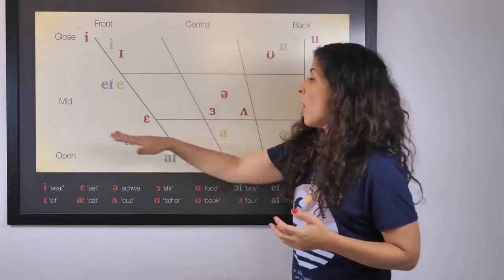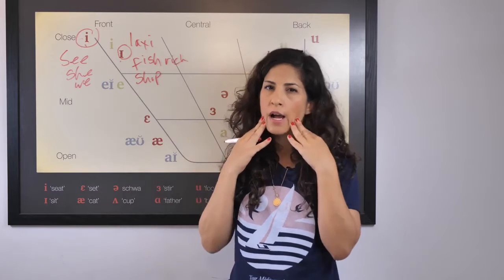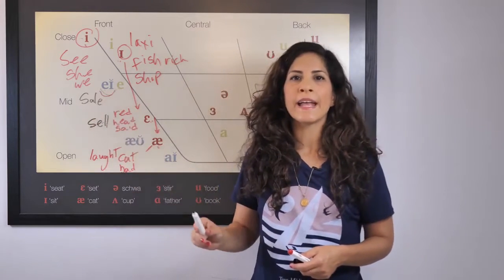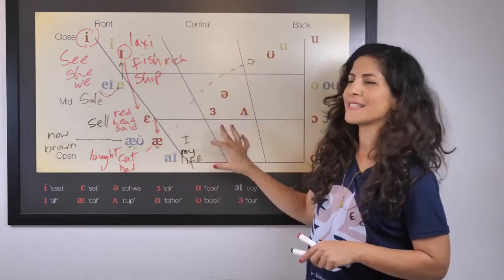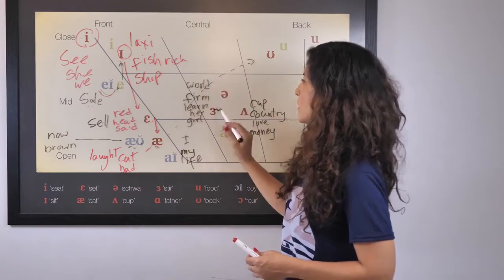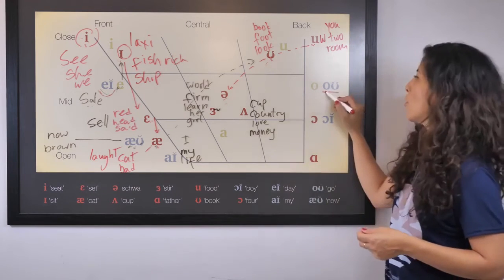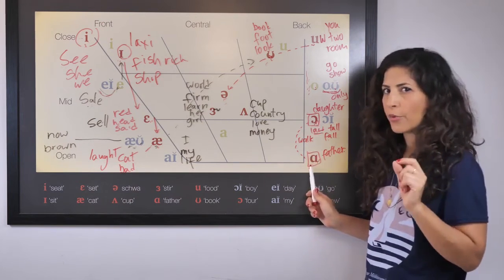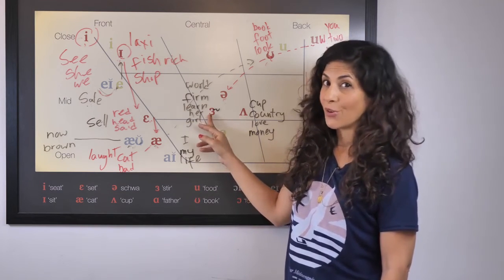IPA Masterclass | English Olympiad Global | Accent's Way English with Hadar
English Olympiad is a great journey with the motto of “Inspiring Leadership”. A global platform where many students are participating as competitors. We have 5000+ Campus Ambassadors in 100 Countries. Almost 85,000 students participated at the 2 Seasons of the English Olympiad.
Now English Olympiad Global is working in 100+ Non-Native English Speaking Countries. In the Last 4 Years of Activities, English Olympiad™ tried to reach 20 million people to spread the necessity of learning English to be a global citizen and to lead the world for a better tomorrow. A highly dedicated Campus Ambassadors team is active as leaders with Conviction. As our motto is Inspiring Leadership, we are working to provide world-class leaders from our platform where we are preparing them with conviction and care for the Post Pandemic Challenges to face! We have awarded 5000 students with the English Olympiad Medal this year. We have organized 100+ workshops and conferences for interested participants and young entrepreneurs to show them the right way of learning English to compete globally. English Olympiad is the biggest platform of its kind where all kinds of students, Institutions, participants, and young leaders with a very creative age group.
Any students from any grade can register under these groups:
1. Kids (till class/ Grade 2)
2. Small Starts (3-5 Classes/ Grades)
3. Juniors (6-8 classes/ Grades)
4. High Flyers (9- 10 classes/ Grades/ O-Level)
5. Trailblazers (11-12 classes/ Grades/ A-Level) and
6. Seniors (any student above HSC/ A-Level)
For English Mania 1 and 2 2nd Edition books: Please